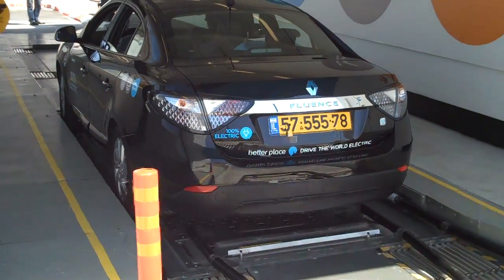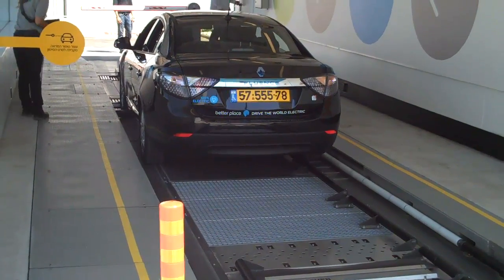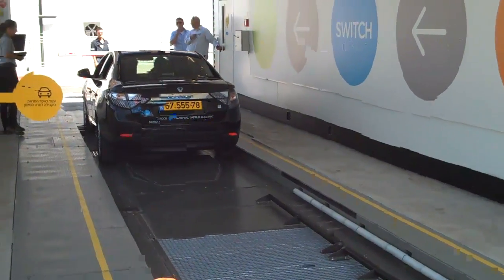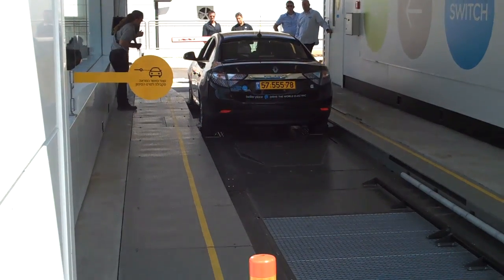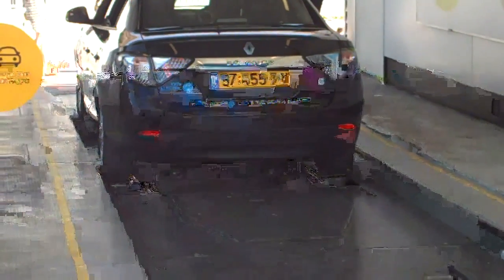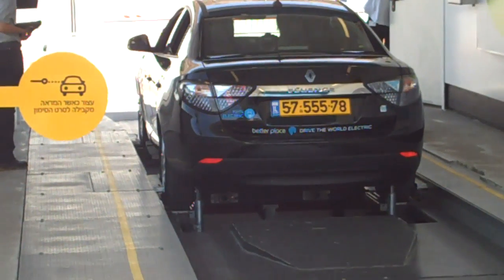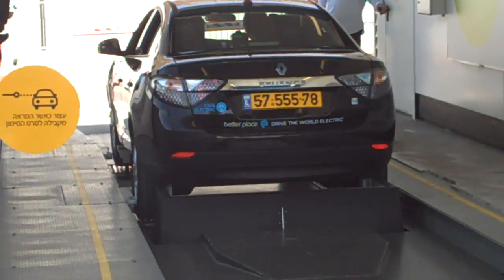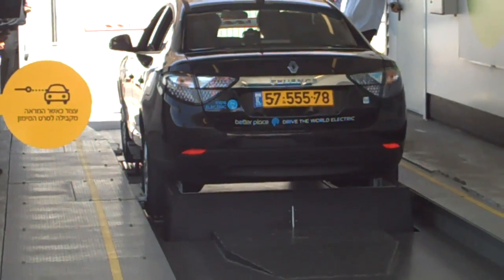Mother Nature Network: Battery Swapping in Israel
Better Place swaps batteries in an electric Renault Fluence Z.E. in Israel. The automated process takes approximately five minutes. Better Place is set to roll out its EV solutions in Israel and Denmark. Jim Motavalli reports. Recorded on May 8, 2012 using a Flip Video camera.